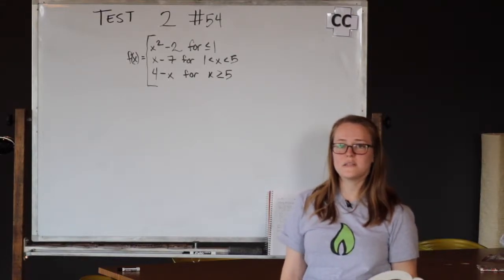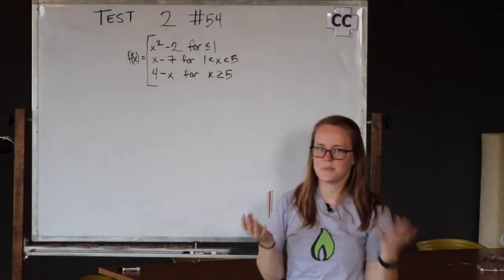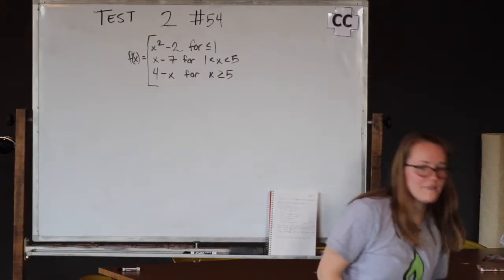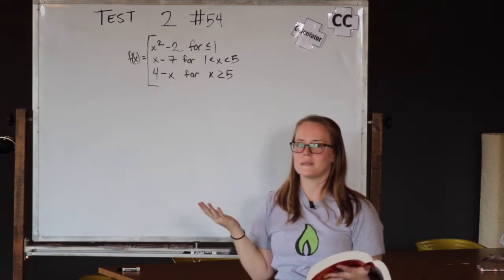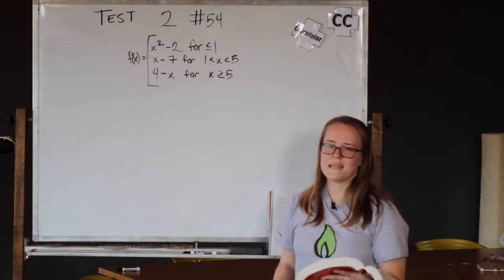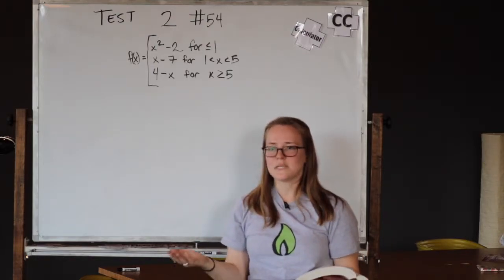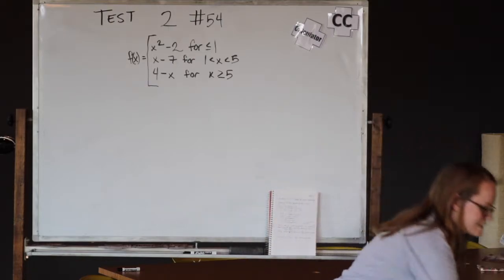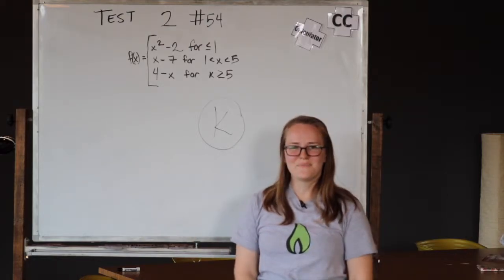TorchPrep Math Test #2 - Question #54